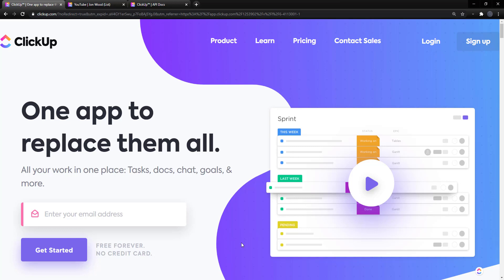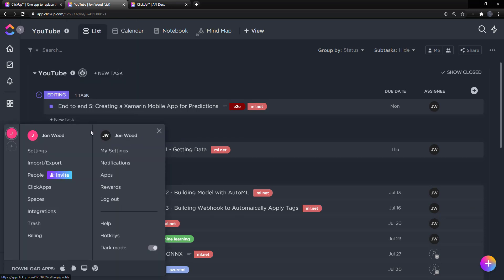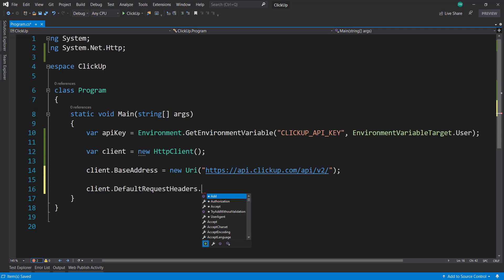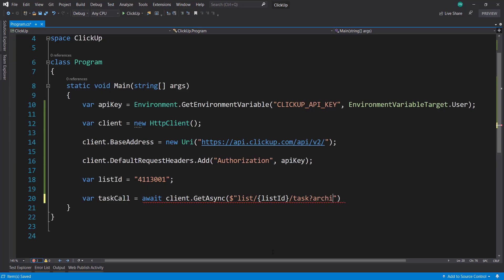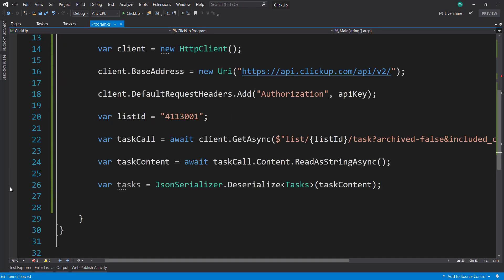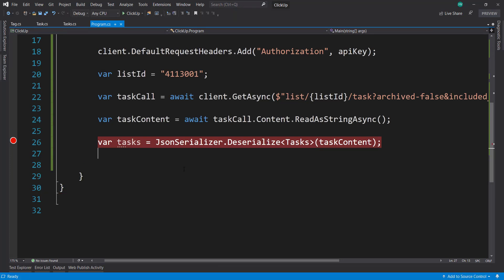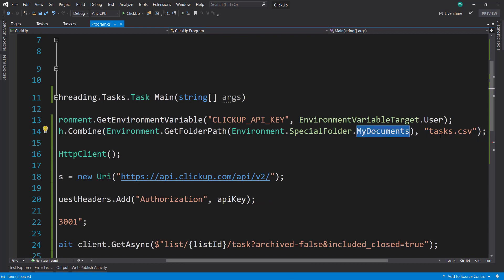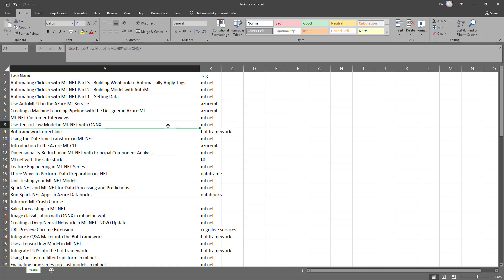Automating ClickUp with ML.NET Part 1 - Getting Data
Using the ClickUp API to get data for us to build a ML.NET model.